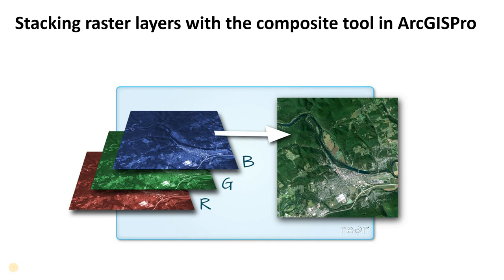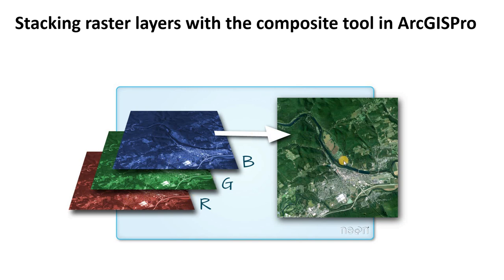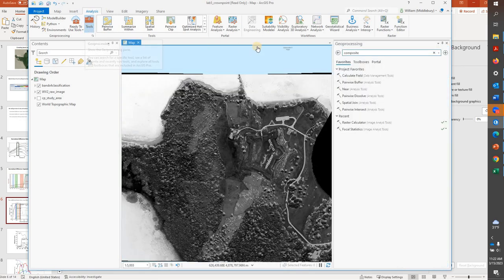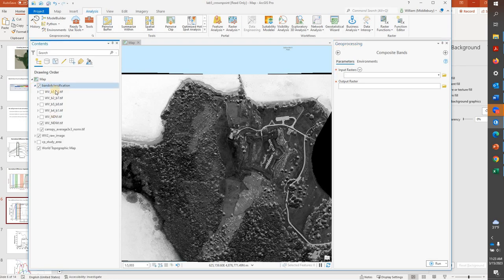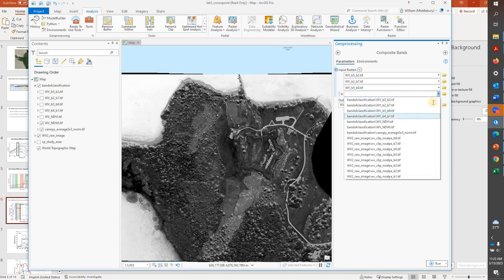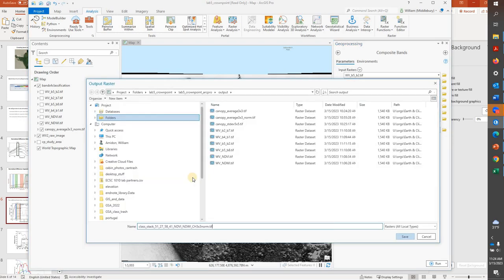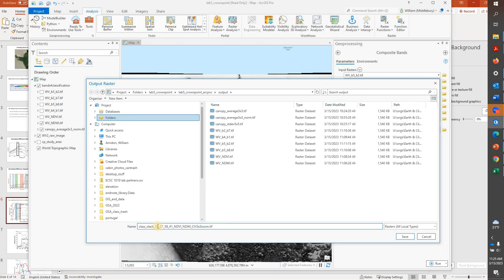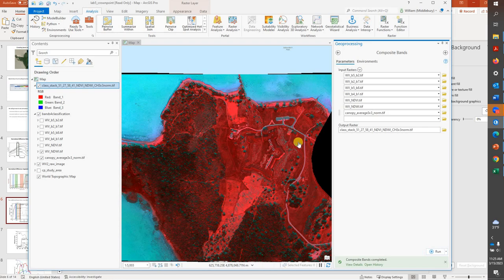Stack rasters to create a multi-band raster using composite tool in ArcGIS pro (L5, V7)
Use the composite tool to create a multiband raster in ArcGIS Pro